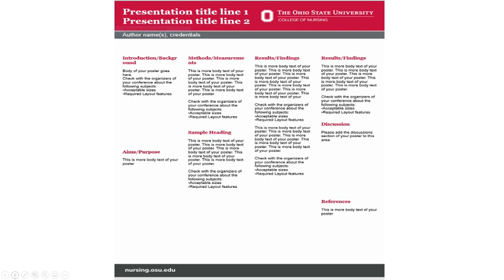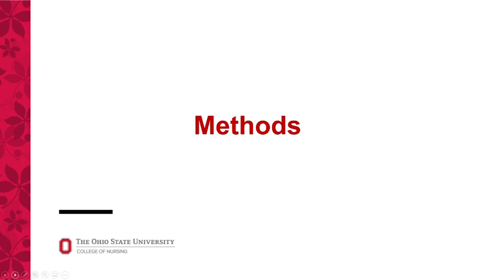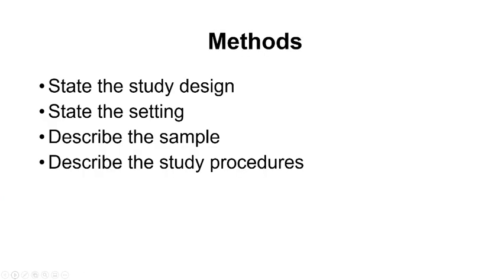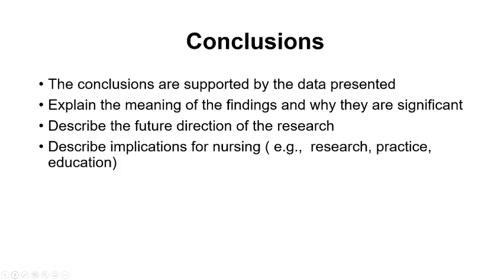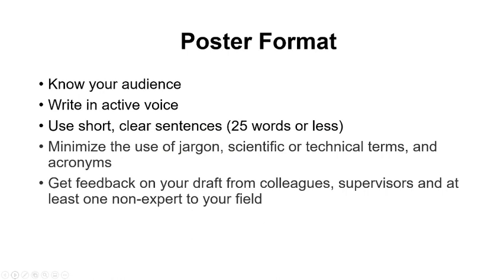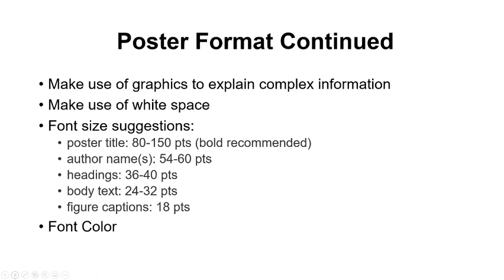SNRS Research Poster Development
This video, developed by Dr. Tara O'Brien, provides instruction on developing a research poster for submission.